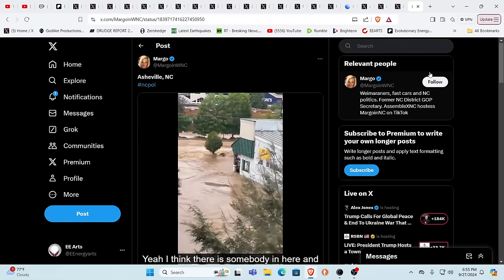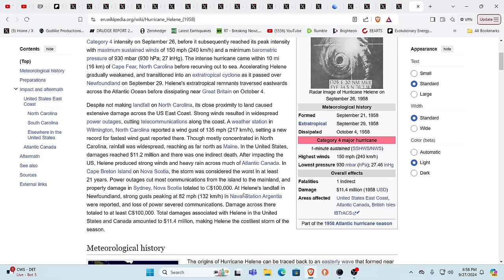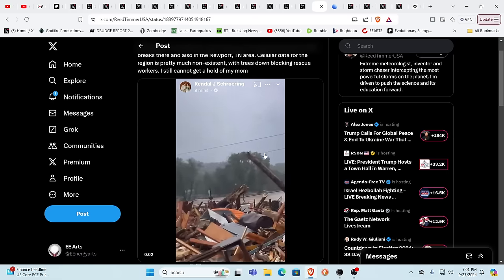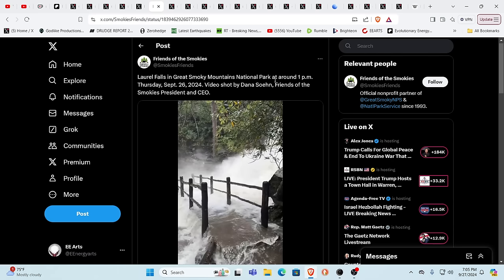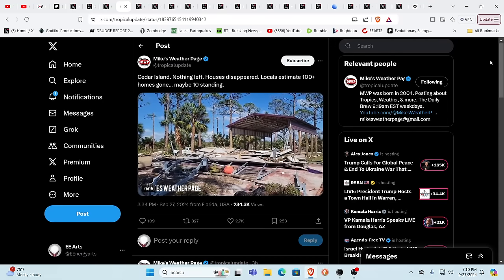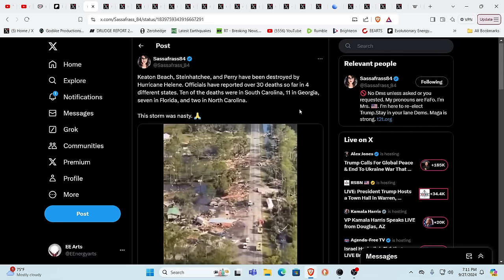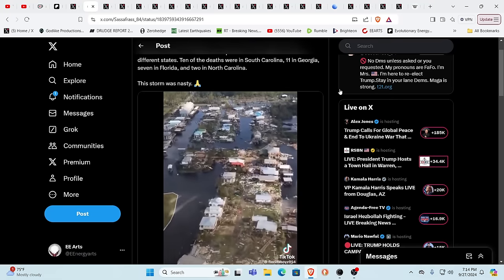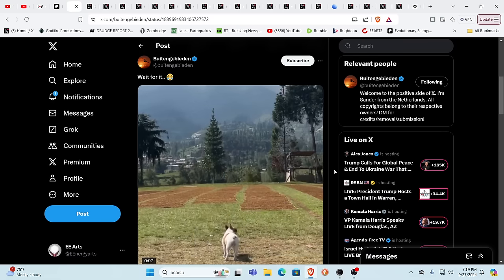OMG THIS IS COMPLETELY INSANE!!!!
For truly uplifting energies & frequencies in these times!

Namaste!